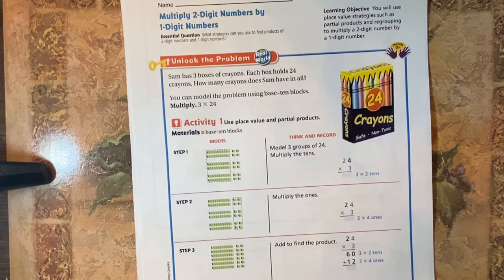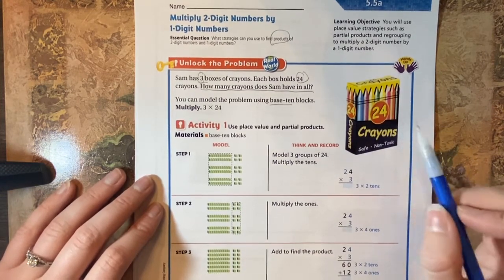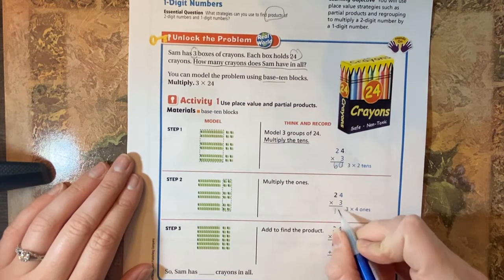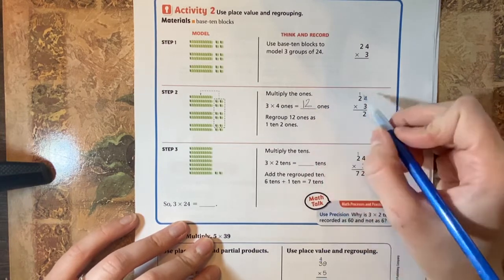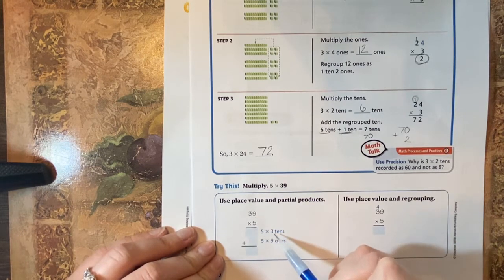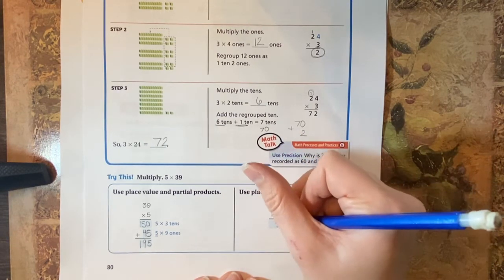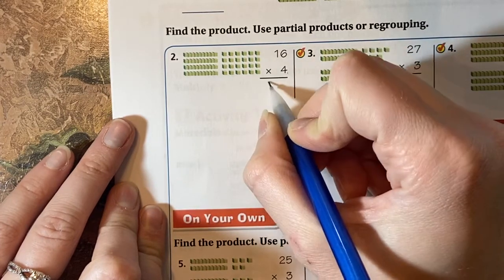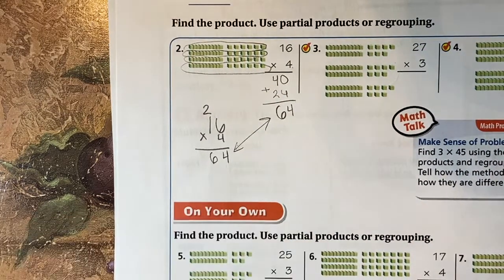Multiply 2-Digit Numbers by 1-Digit Numbers